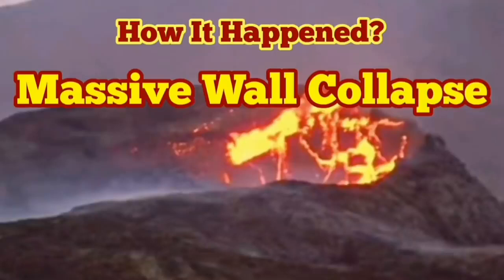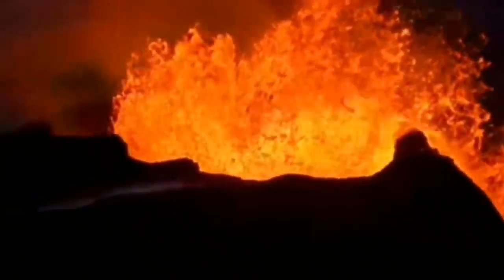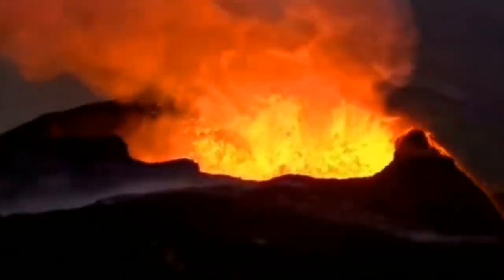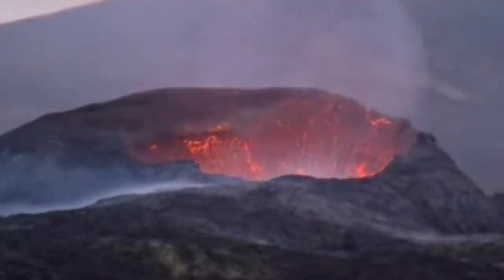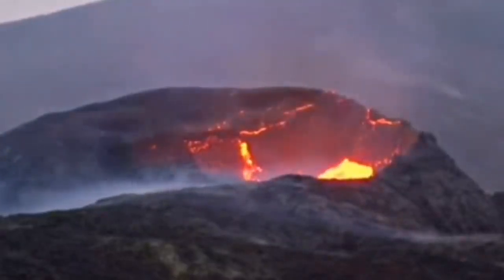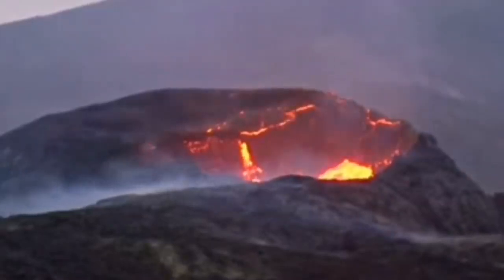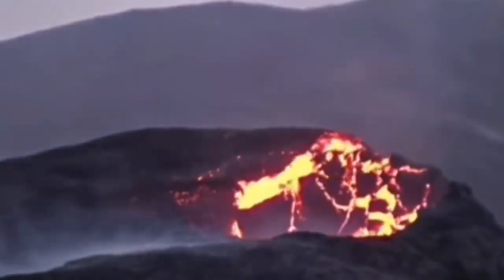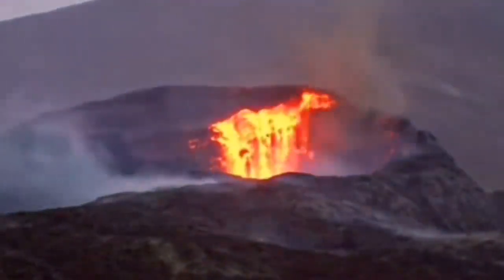Massive Wall Collapse: How It Happened? / Iceland Fagradalsfjall Geldingadalir Volcano